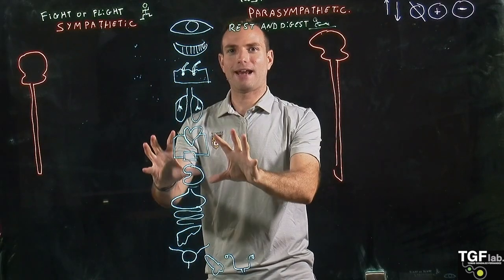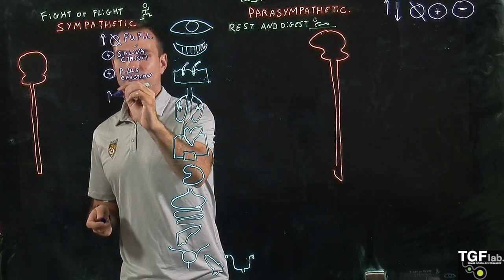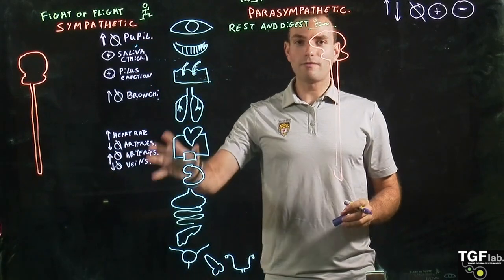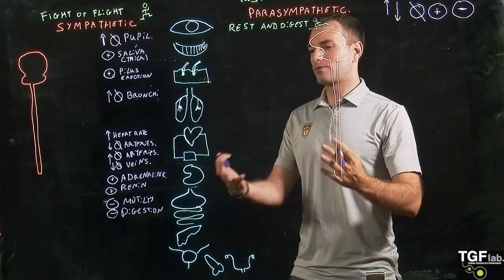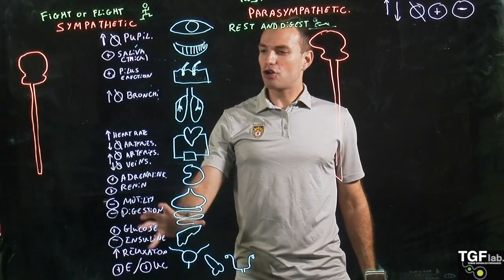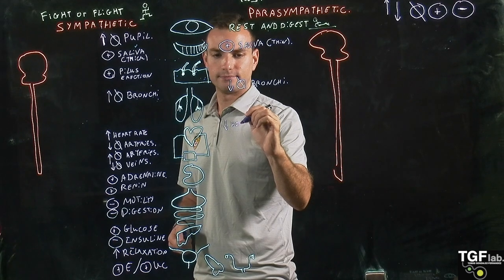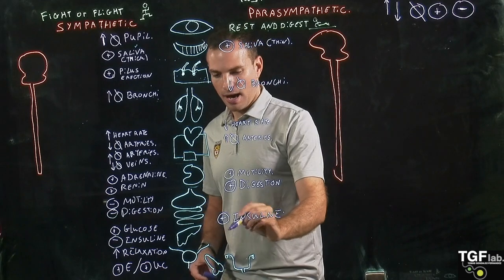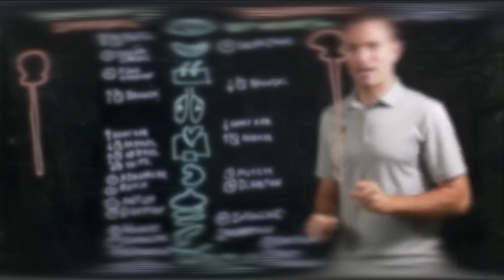Autonomous Nervous system Part 1